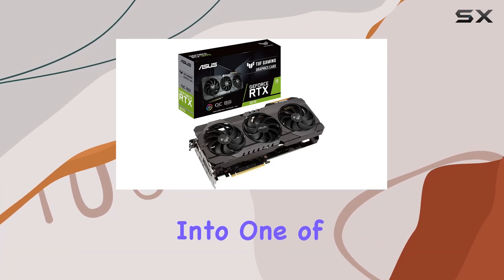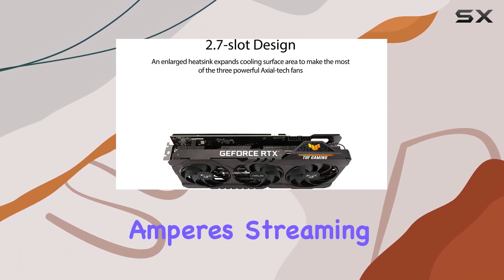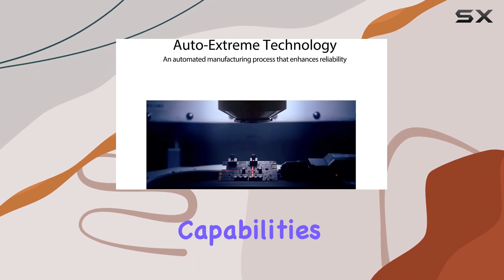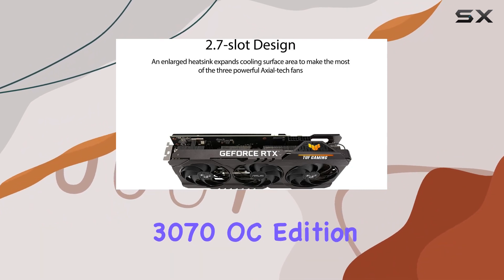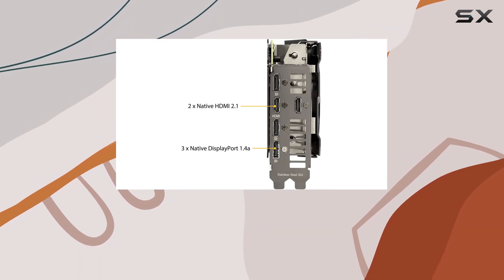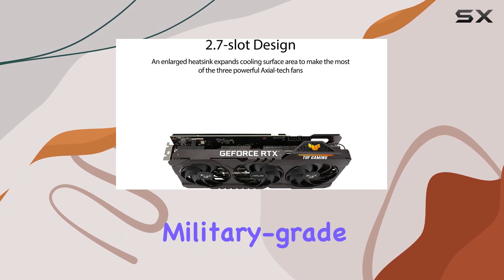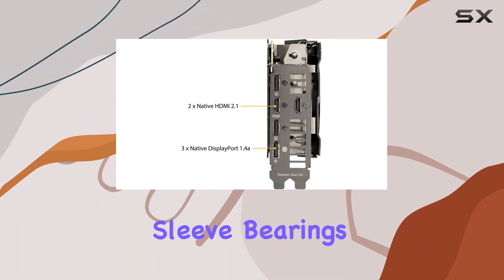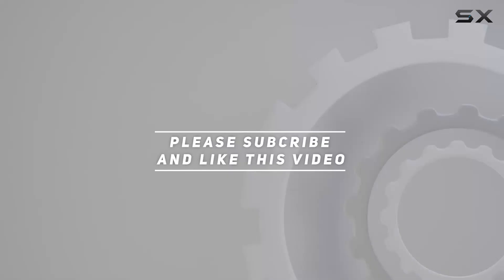ASUS TUF Gaming NVIDIA GeForce RTX 3070 OC Edition: Unleashing the Beast for Ultimate Gaming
0:00 Intro
0:06 Review

Things that we mentioned in this video:
ASUS TUF Gaming NVIDIA : B08L8KC1J7